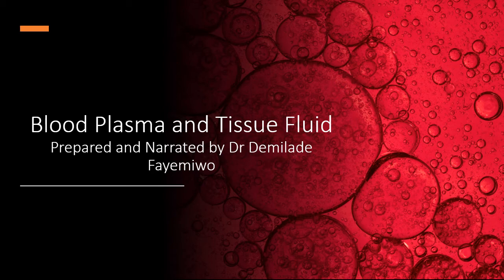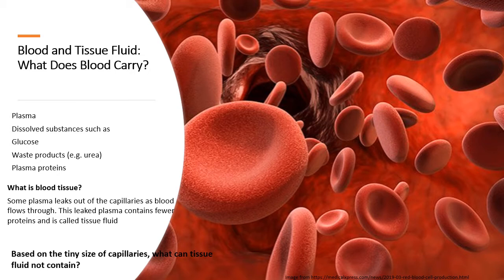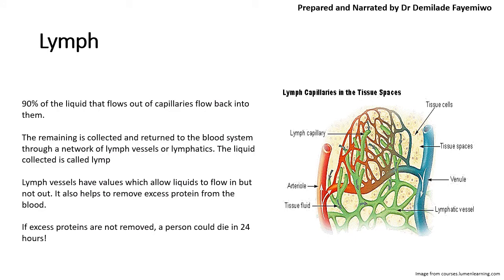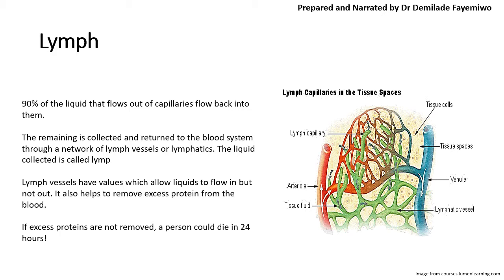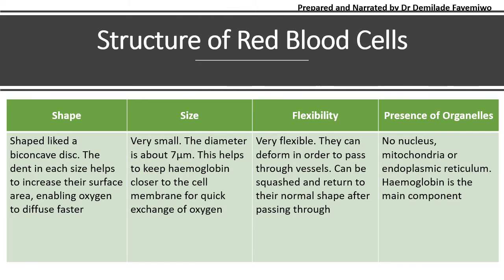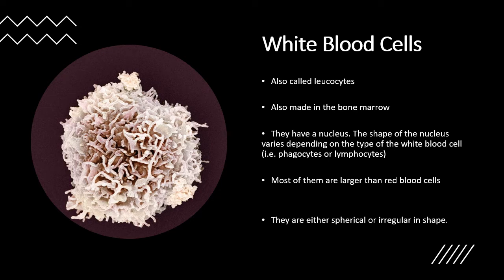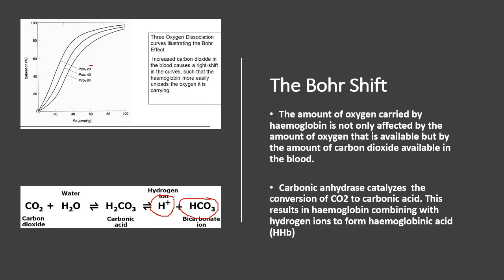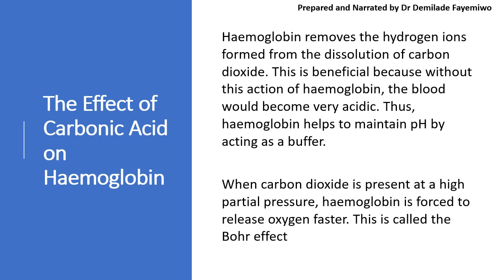Chapter 8.2: Blood Cells, Haemoglobin and the Bohr Shift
In addition to the blood vessels which are simply transportation pipelines for the distribution of blood throughout the body, it is important to know the different blood cells and understand the role of haemoglobin in the red blood cells. This video also explains the effect of carbon dioxide on the ability of hemoglobin to transport oxygen (the Bohr shift).